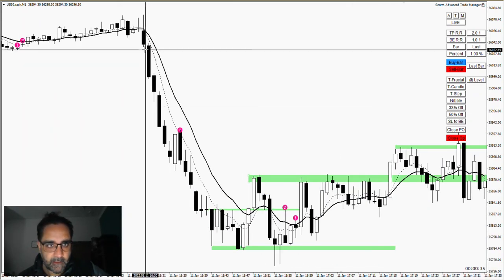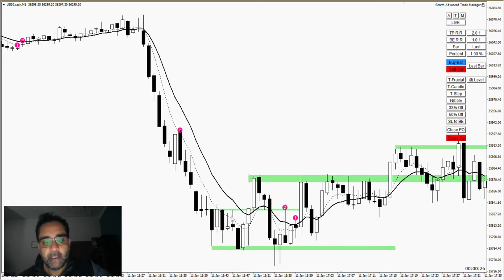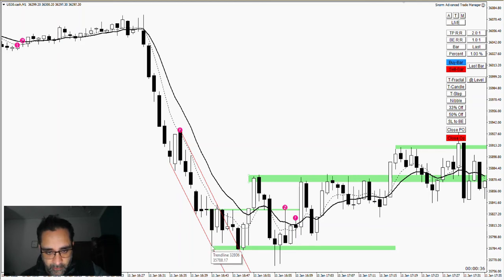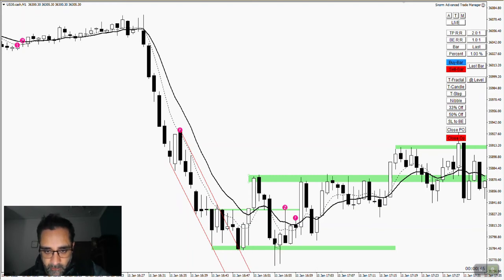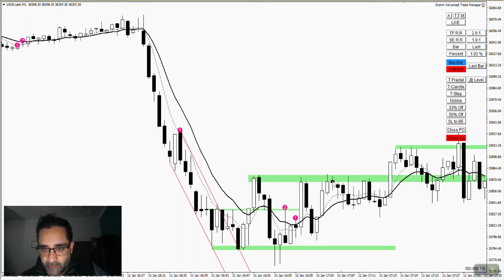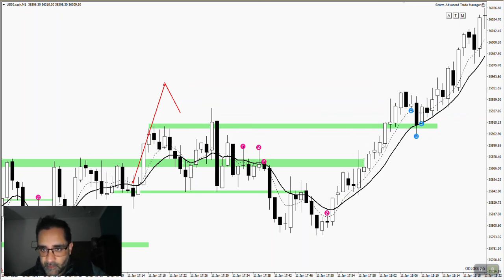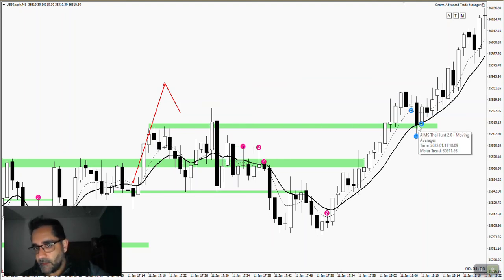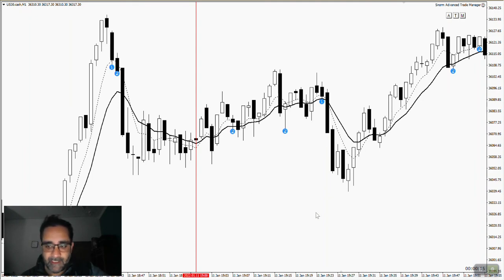Market Review 11 Jan 2022 - US30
👉 Winning Forex Trading Systems and Strategies, Forex Trading Course for Beginners, PDF Books, Manuals and Video Tutorials.
👉 Forex Trading Indicators (Trading Chaos Indicators, eWave, AIMS Indicators, MT4 Indicators)